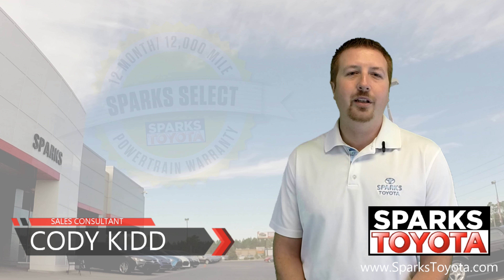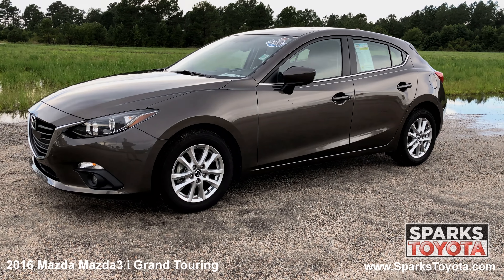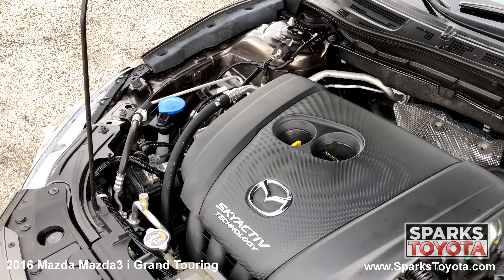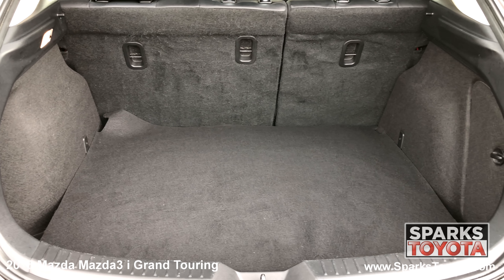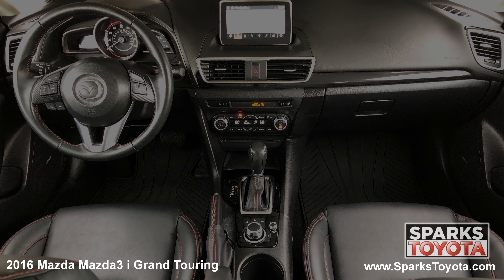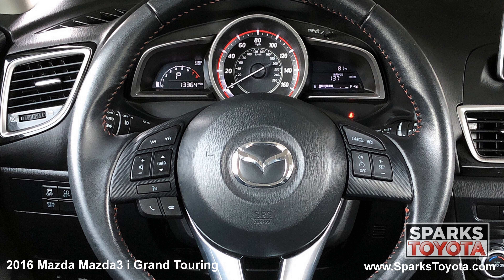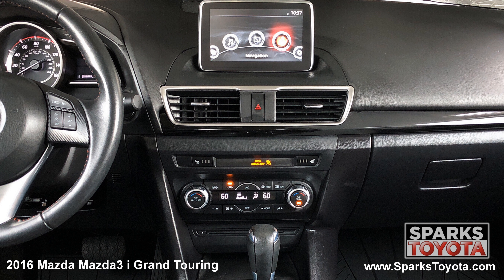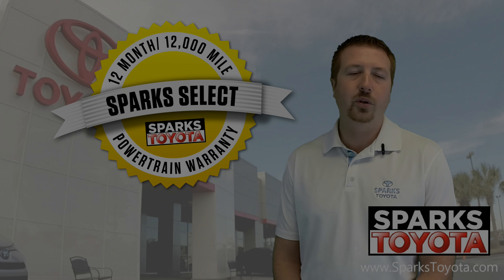2016 Mazda Mazda3 i Grand Touring at Sparks Toyota - 182216Z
2016, Mazda, Mazda3, i, Grand, Touring, SUV

Visit our dealership:
Sparks Toyota
4855 Highway 501
Myrtle Beach, SC 29579